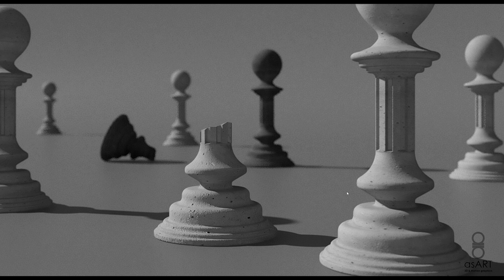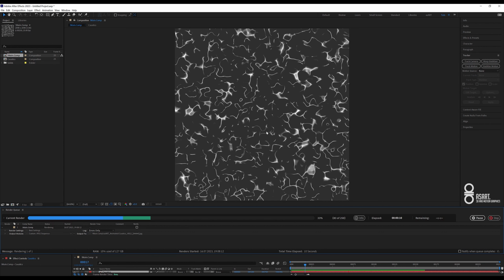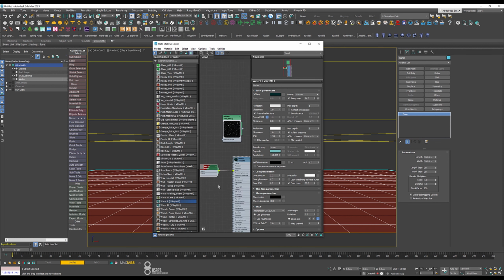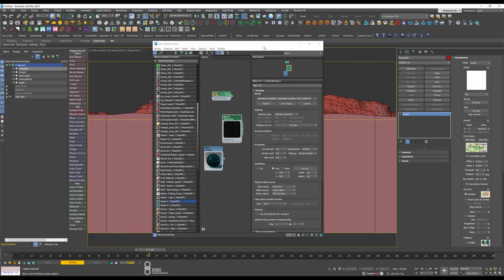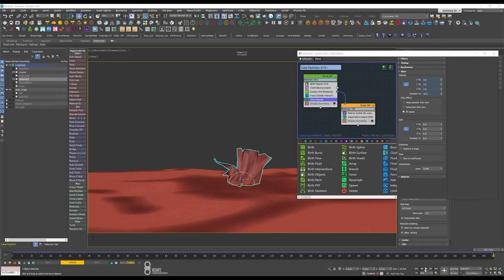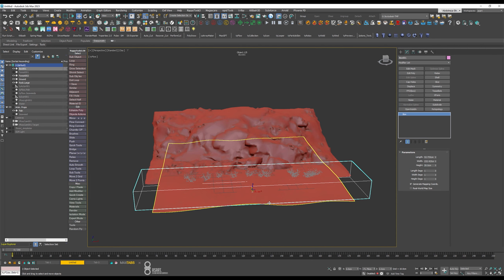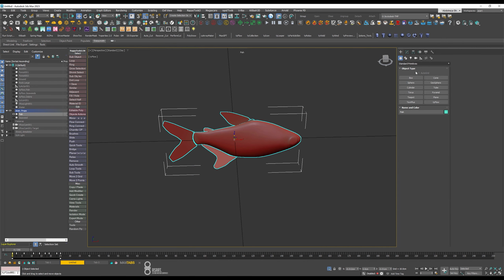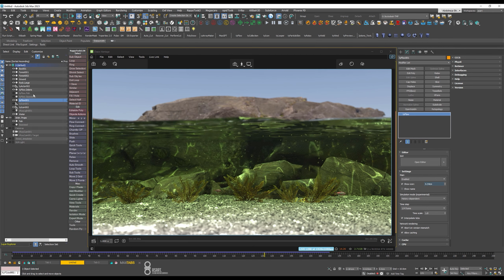After Effects, 3Ds Max and tyFlow Tutorial | "How to create Caustics Gobos"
.: asART. 3D and Motion Graphics :.
In this Tutorial you'll learn and how you can create some simple caustics gobos in Adobe After Effects and how you can import them as an image sequence into 3Ds Max and use'em with VRay Lights. You also will learn how to create some interesting cloth- and particle simulations and animate some Seaweeds models, Debris Particles and some swimming fish using tyFlow .. Check it out here and have fun.